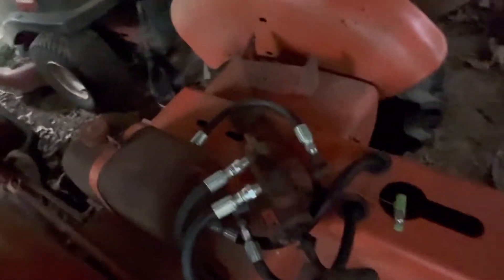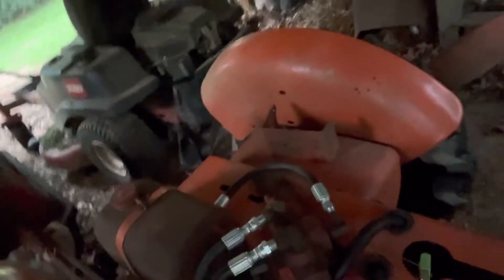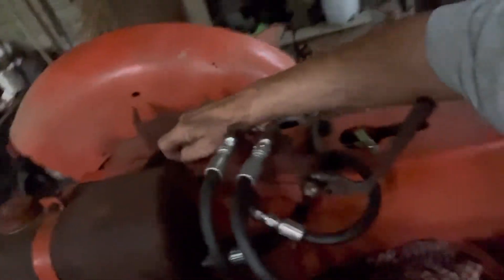After Tire situation progress